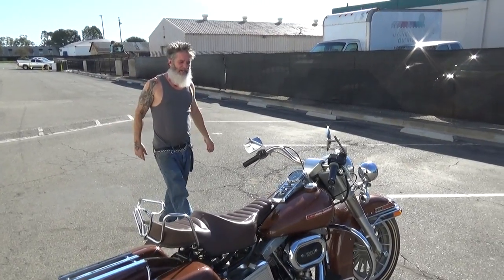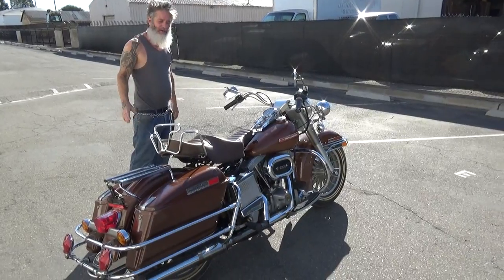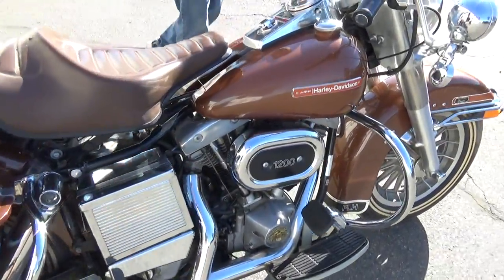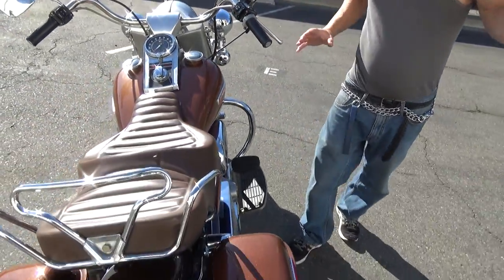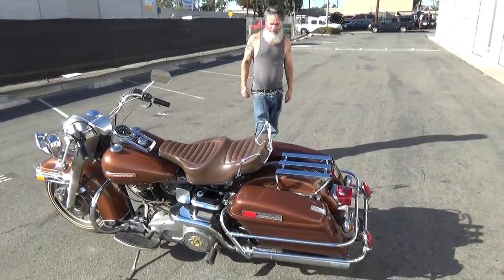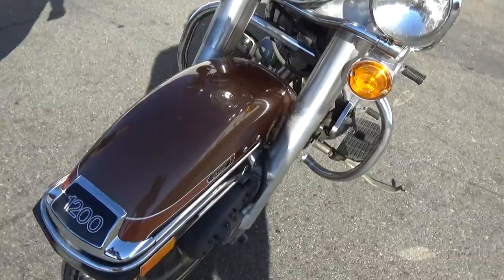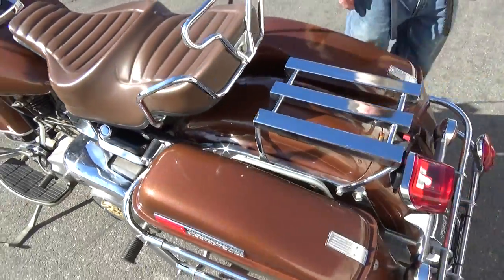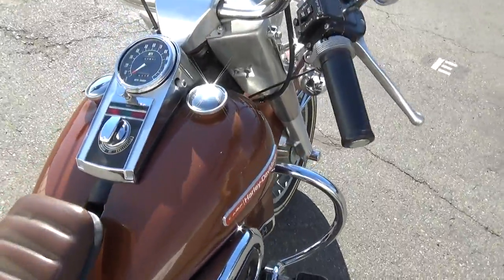Hunting Harley's, 1977 FLH original paint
Todd describes this beautiful original paint machine . for photos go